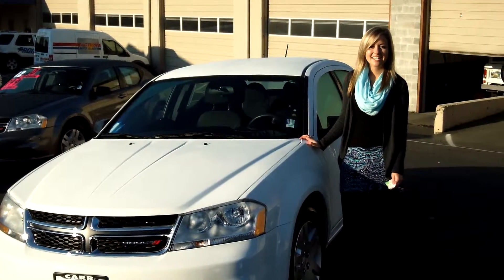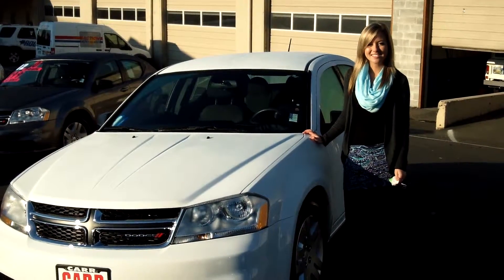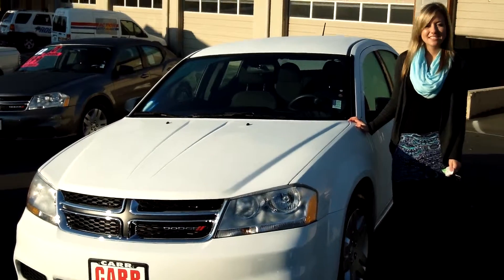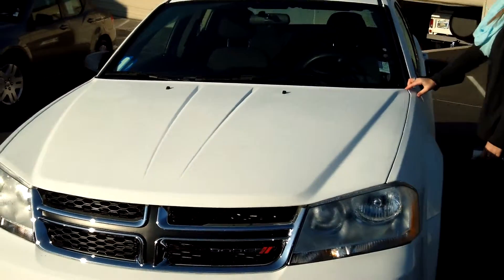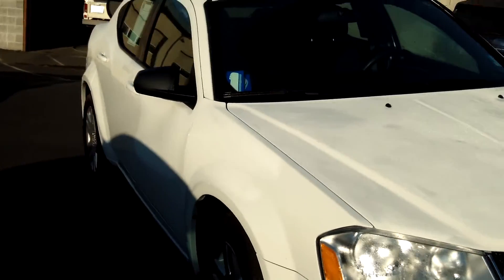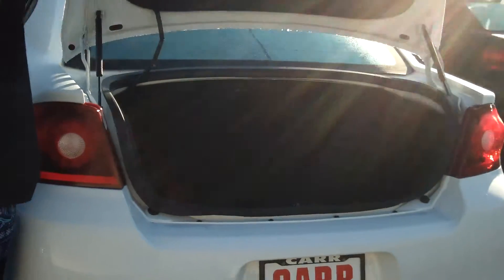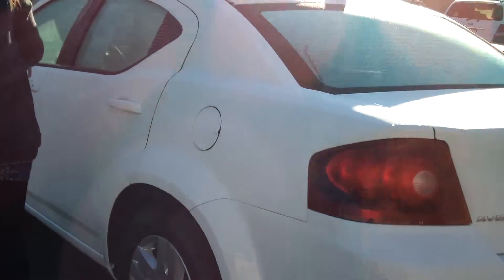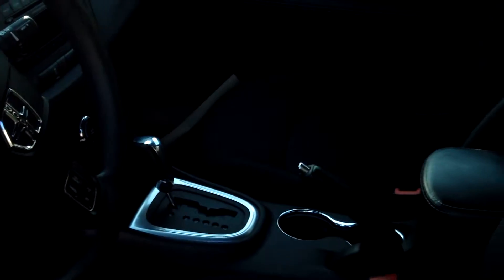2012 DODGE AVENGER STK# WP3728